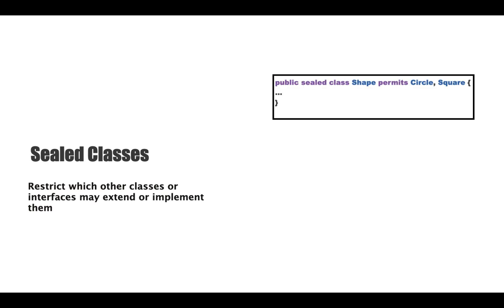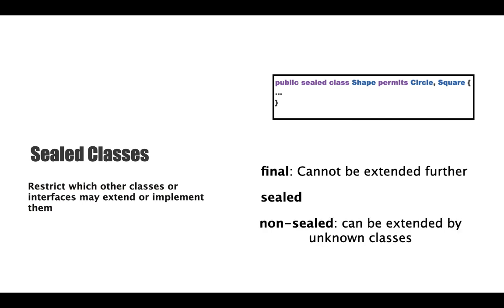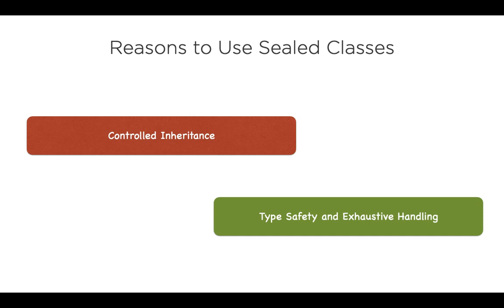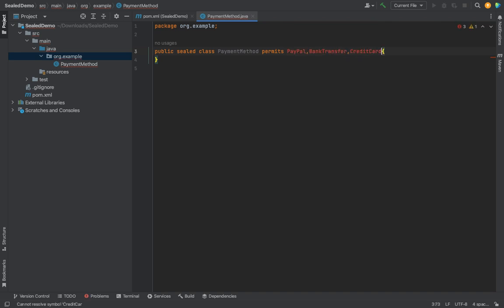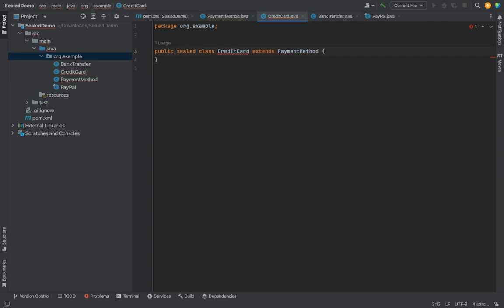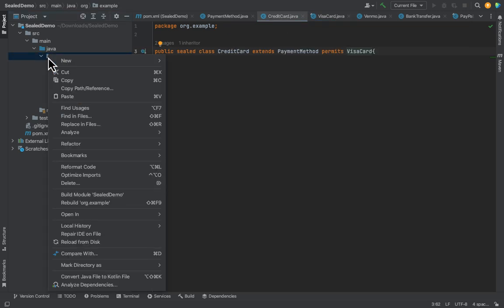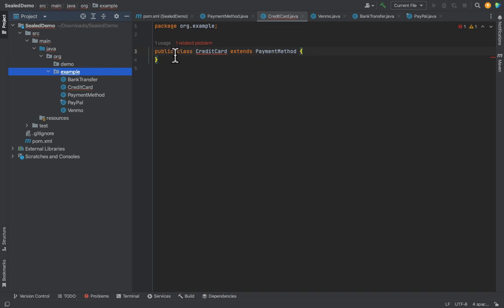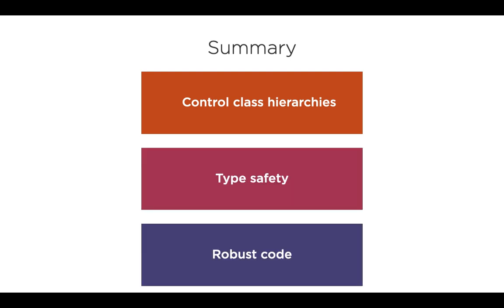Control Your Code: Sealed Classes in Java Explained!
Sealed classes in Java is a powerful feature which allows developers to restrict which classes can extend a particular class or implement an interface.
In this video, we will explore Sealed classes, where they can be useful and make our understanding concrete with a practical demo.
You can find the source code for the demo at the following github url